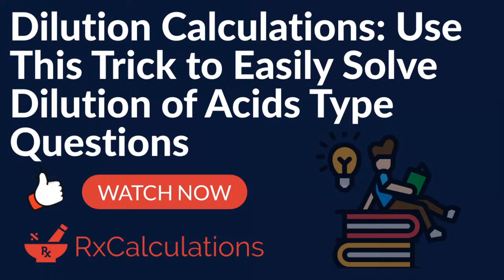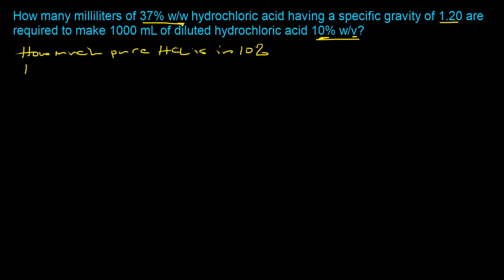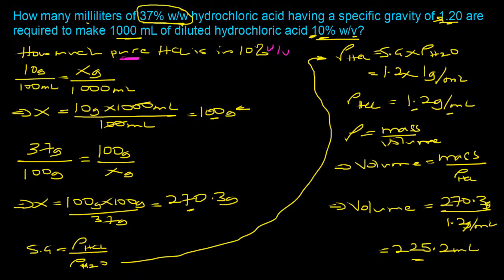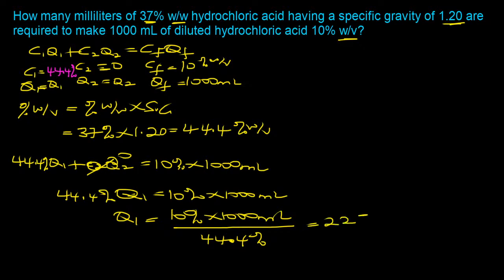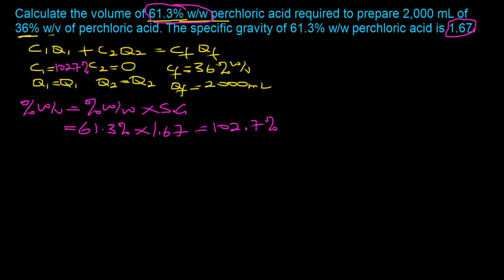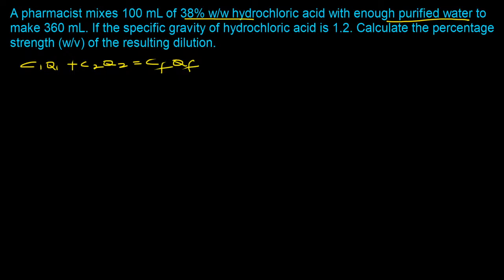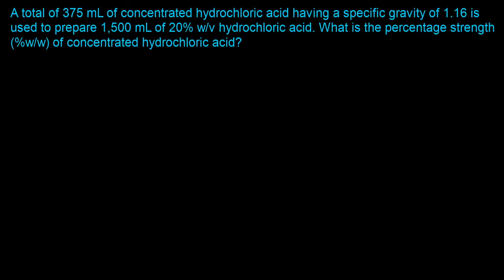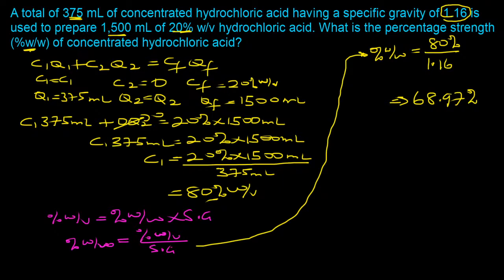Dilution Calculations: Use This Trick To Easily Solve Dilution of Acids Type Questions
Dilution Calculations: Use This Trick To Easily Solve Dilution of Acids Type Questions shows you how to solve four interesting dilution calculations exam type questions you are likely to see on an exam.